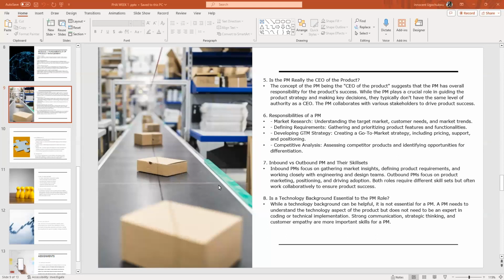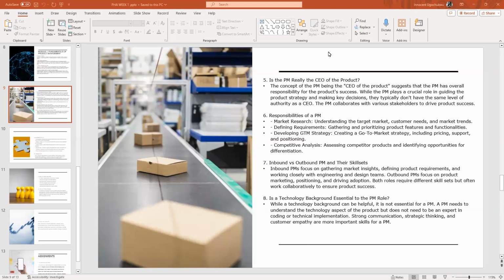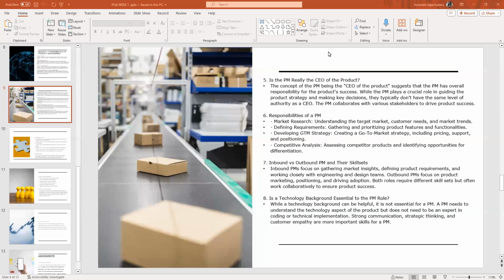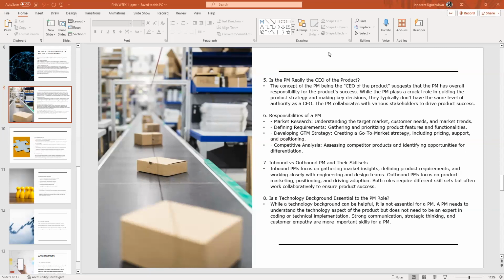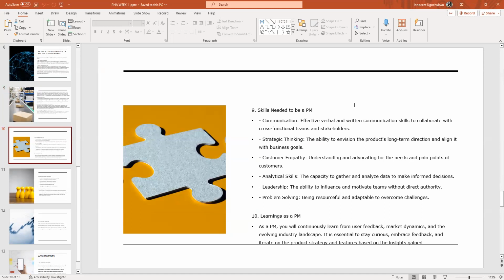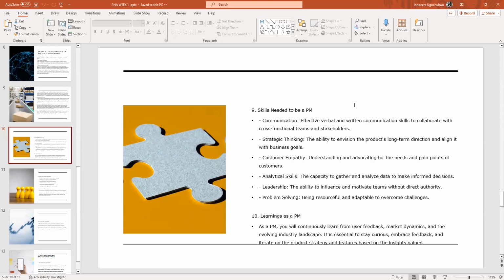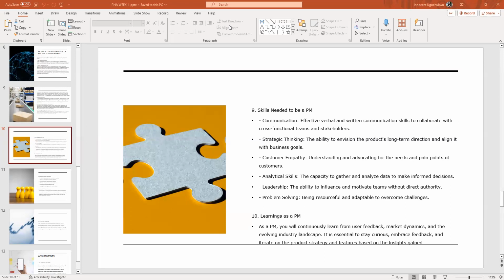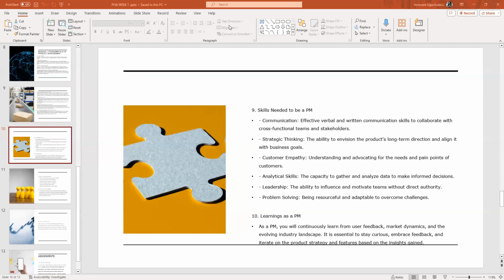Product Management Class 2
The video recording of the second class of the product management track for bootcamp 2.0 organised by Product Hub Africa